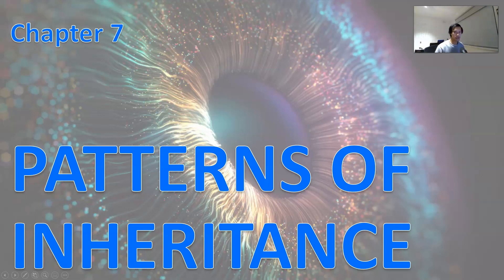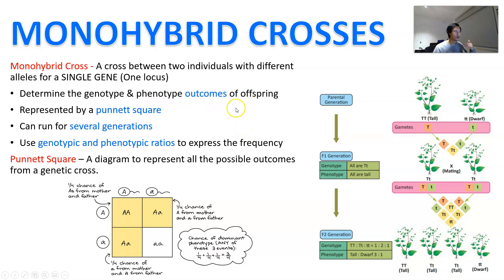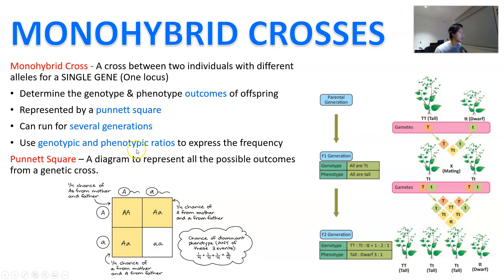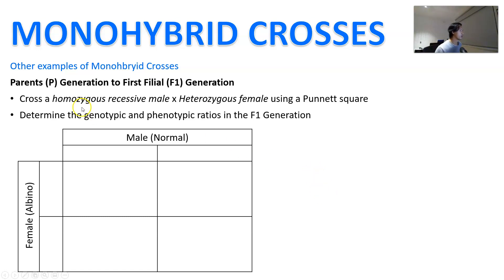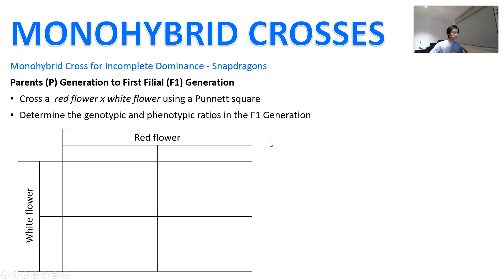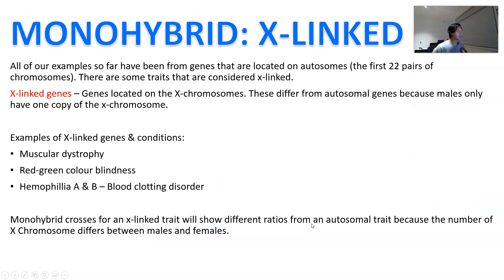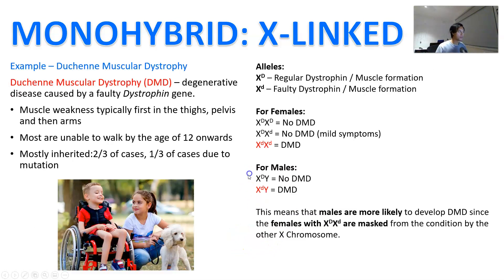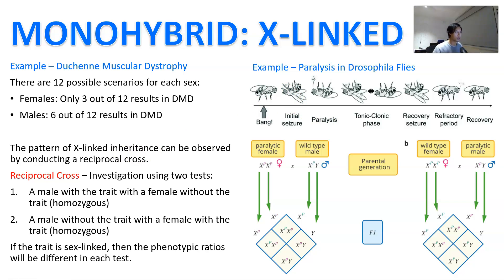Ch7.1 - Monohybrid Crosses